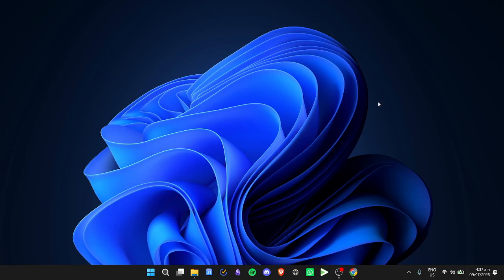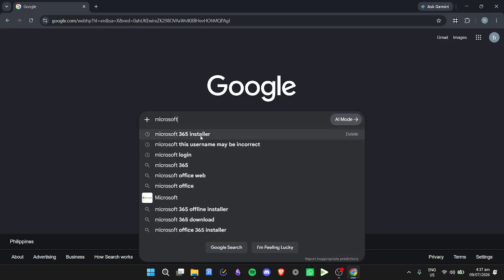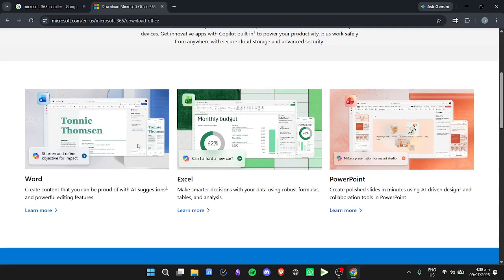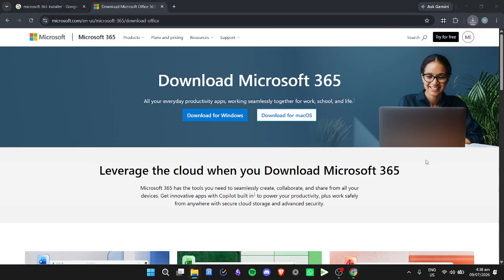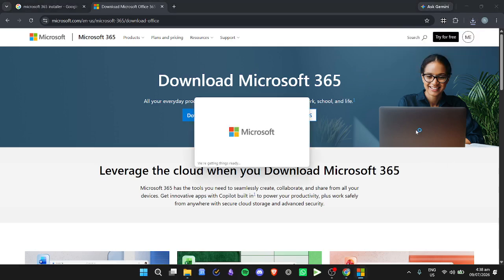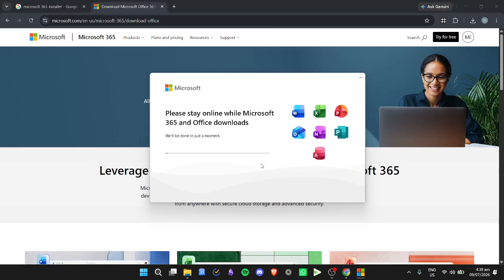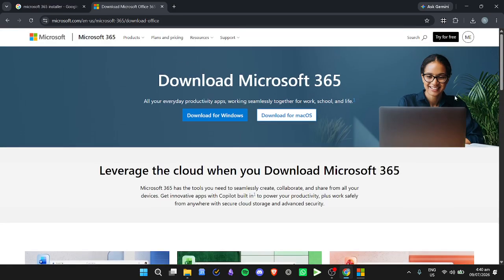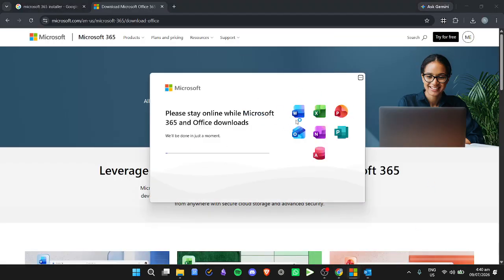How to Install Outlook Classic On Windows 11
If you are looking for a video about How to Install Outlook Classic On Windows 11, here it is!